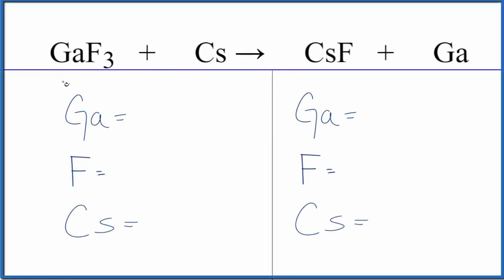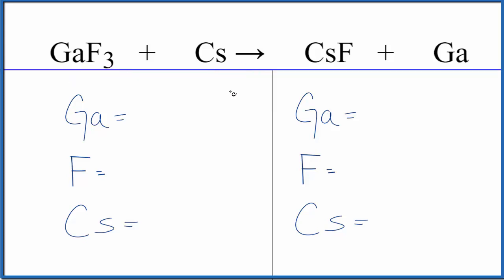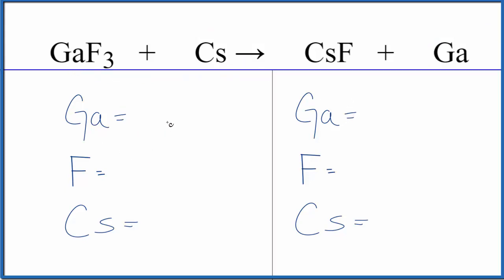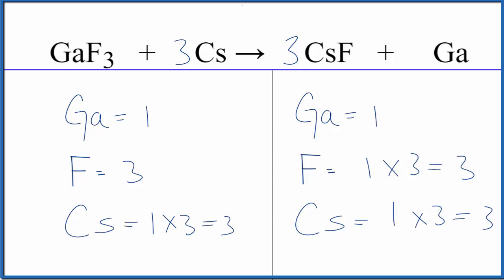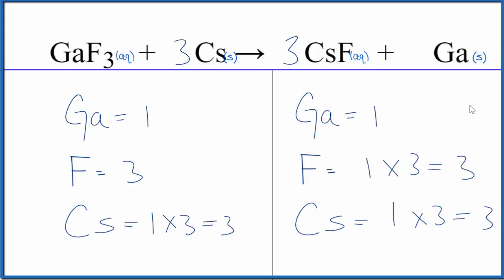How to Balance GaF3 + Cs = CsF + Ga (and Type of Reaction) 🧪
In this video we'll balance the equation GaF3 + Cs = CsF + Ga and provide the correct coefficients for each compound.

To balance GaF3 + Cs = CsF + Ga you'll need to be sure to count all of atoms on each side of the chemical equation.

Saturday 8am

Once you know how many of each type of atom you can only change the coefficients (the numbers in front of atoms or compounds) to balance the equation for Gallium fluoride + Cesium.